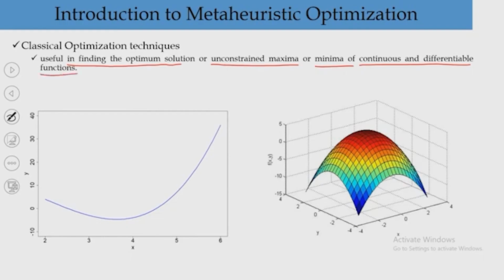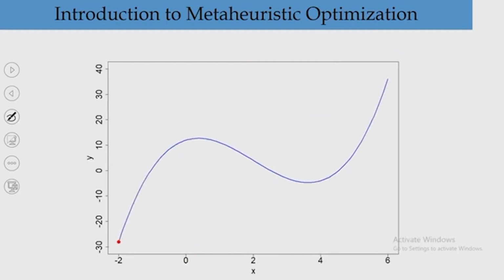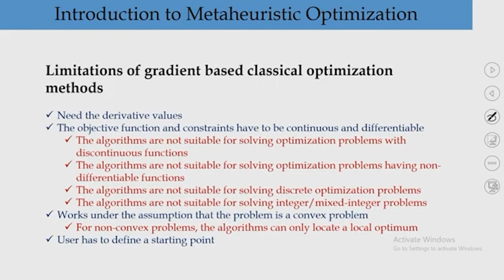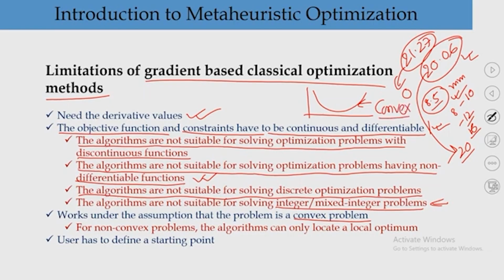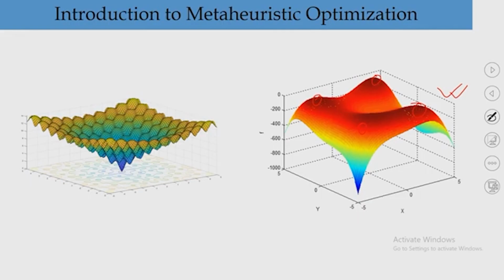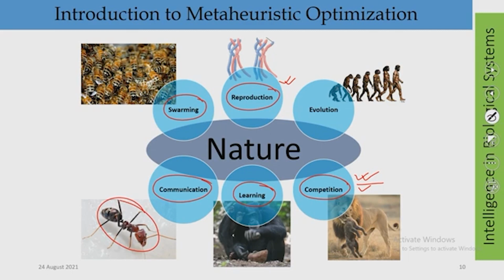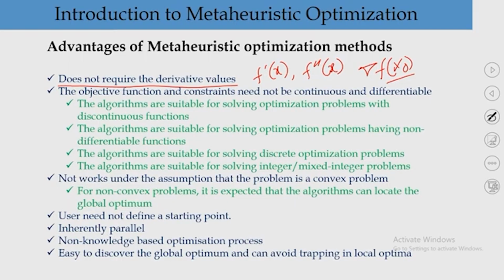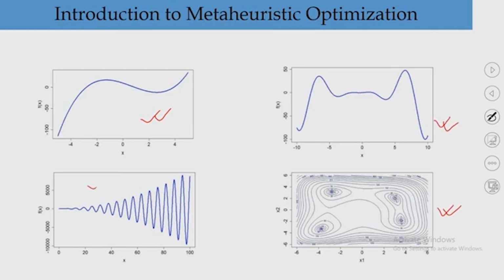Lec 16: Introduction to Metaheuristic Optimization